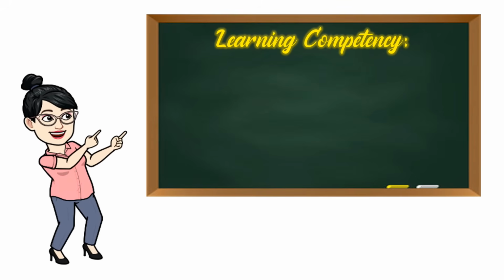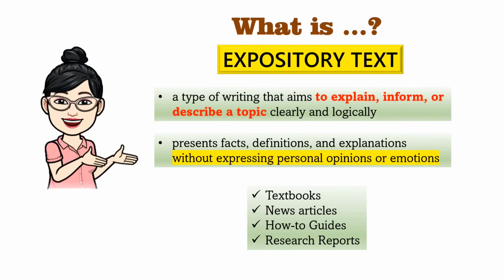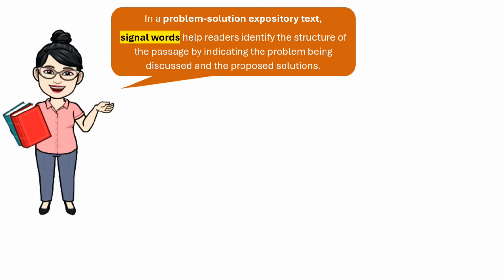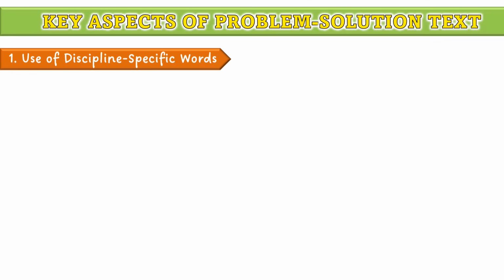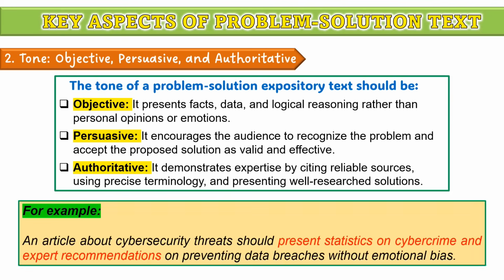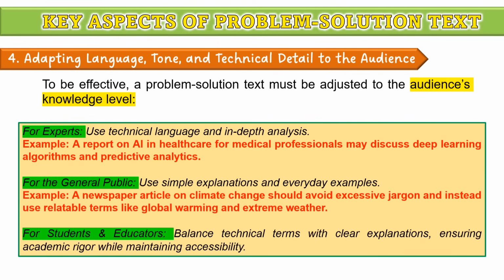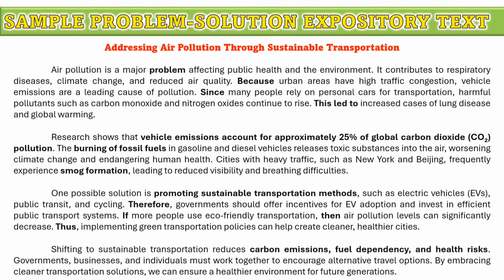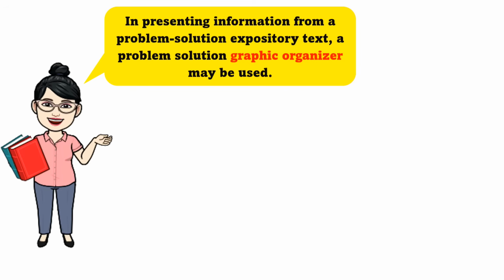PROBLEM & SOLUTION||Expository Text||ENGLISH 7| Week 1|QUARTER 4|MATATAG Curriculum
Learn about PROBLEM & SOLUTION EXPOSITORY TEXT the easy way! Madali lang dito! :)